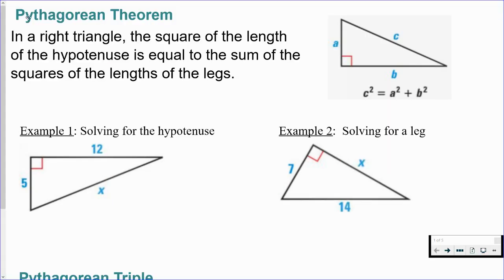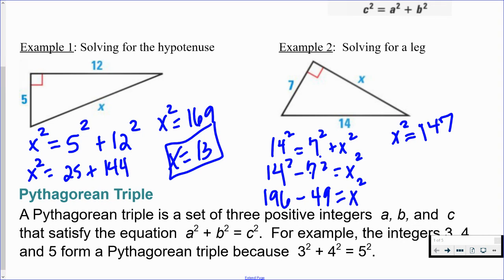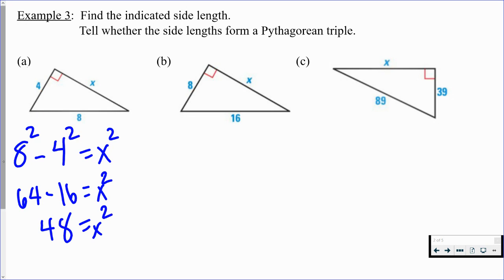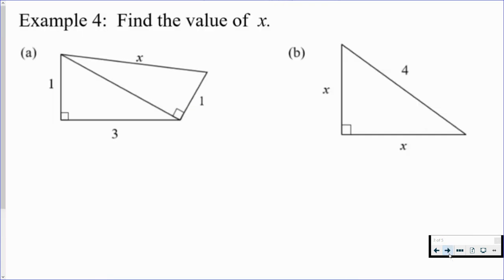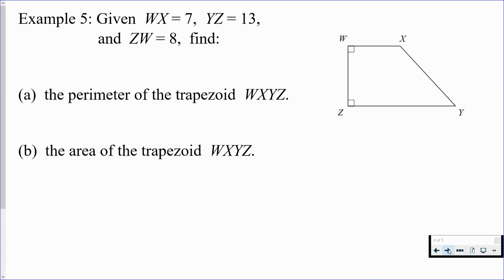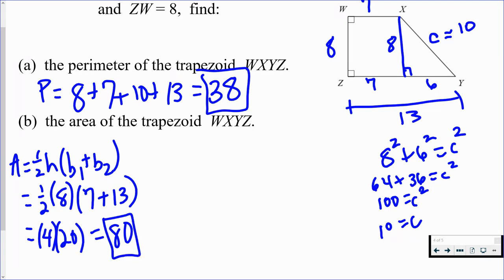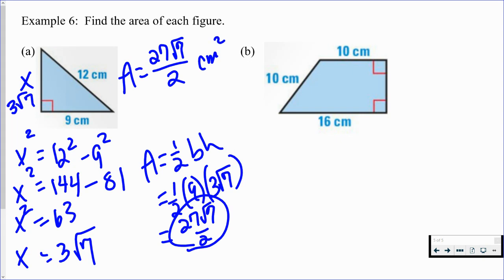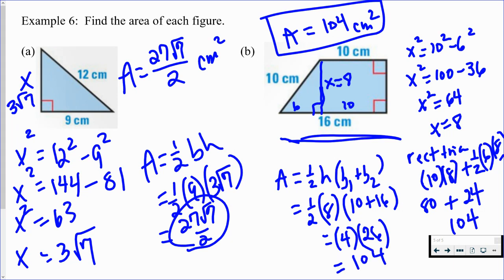Pythagorean Theorem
Using Pythagorean Theorem to solve for a leg or hypotenuse in a right triangle.  All answers are in simplest radical form (no decimals).  Also a problem finding area and perimeter of a trapezoid after using pythagorean theorem to solve for a missing side.